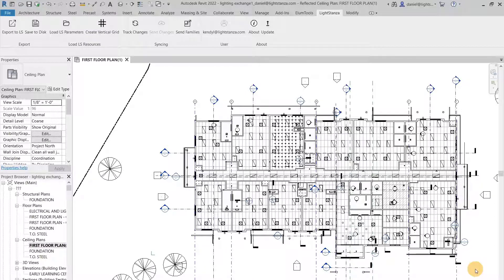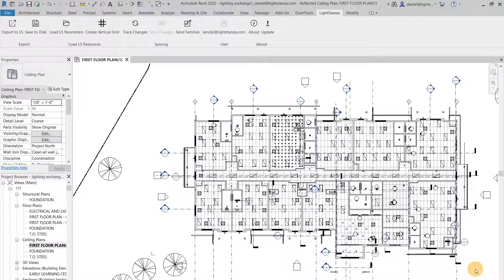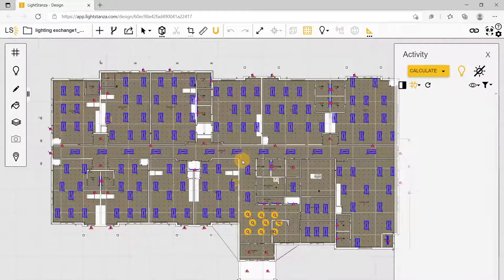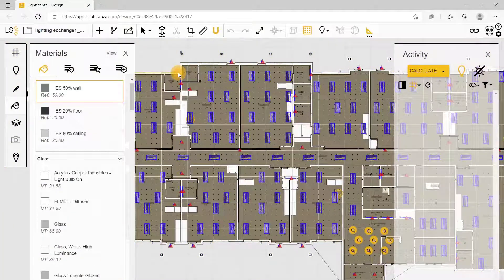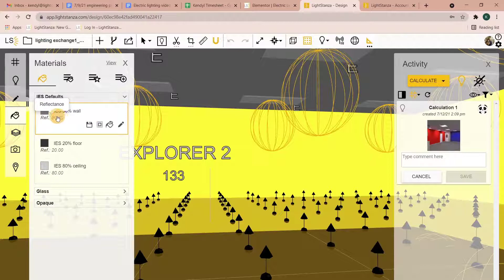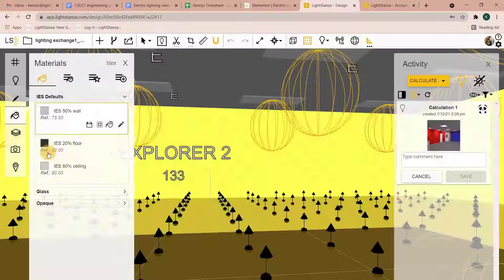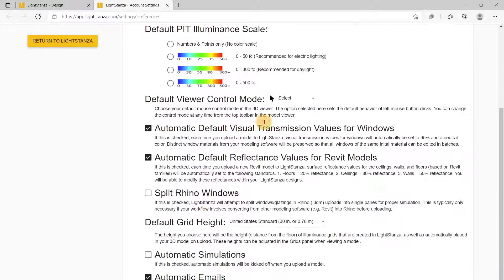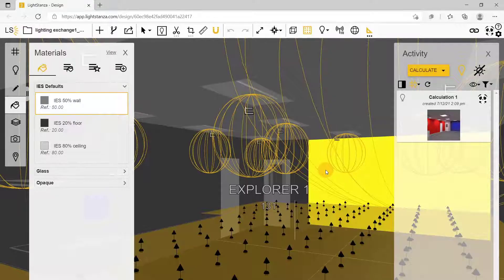Introduction to Material Settings from Revit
When exporting all materials from Revit into LightStanza, ceilings, walls, and floors have reflectance values of 80/50/20 by default. You can turn this feature off in LightStanza Account Settings by unselecting "Automatic Default Reflectance Values for Revit Models". This will allow for future imports to bring in reflectance values as determined in Revit.

TIMELINE
0:22 Export model from Revit
0:33 how to double check default reflectance values
0:52 changing default reflectance values
1:18 turning off default reflectance values from Revit